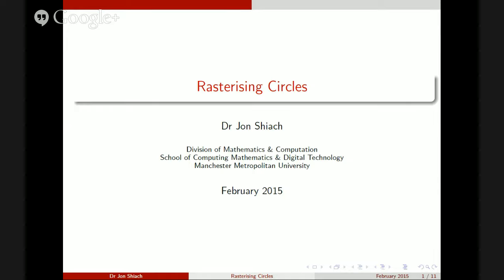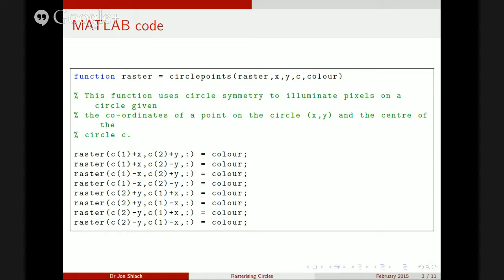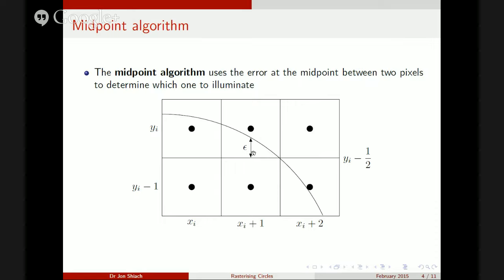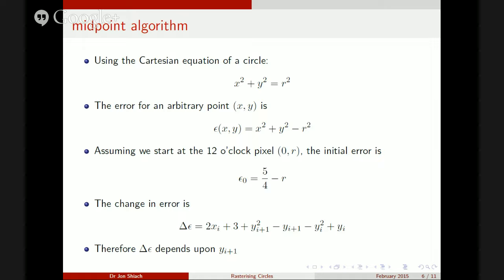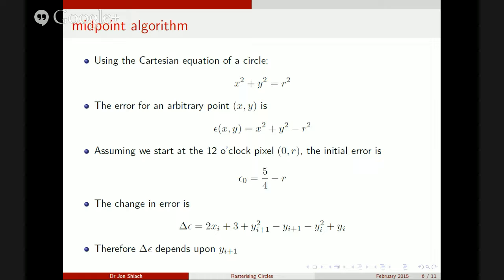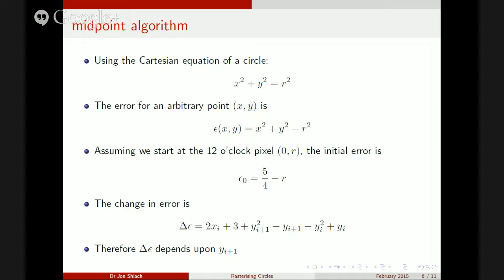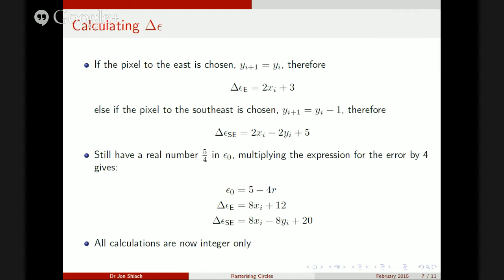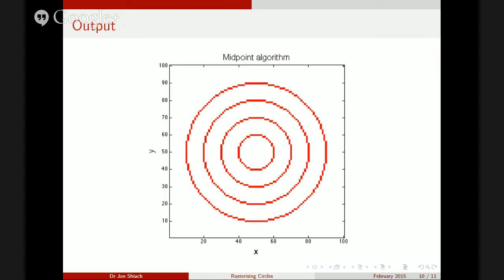13 Rasterising Circles